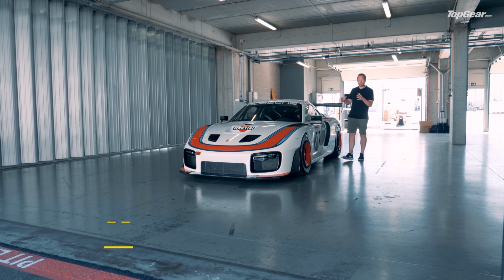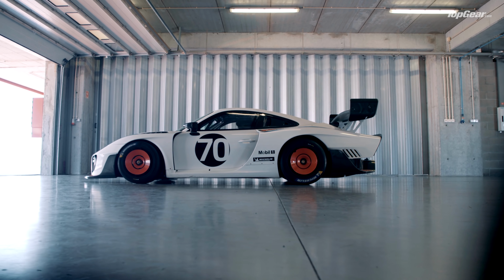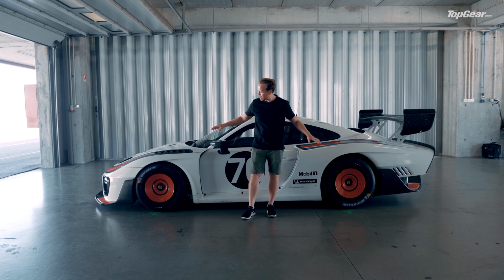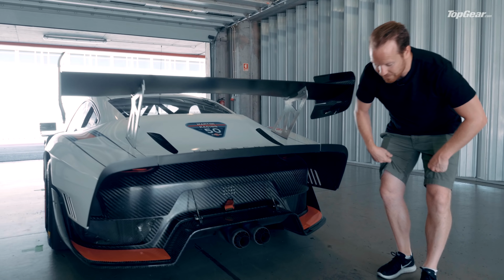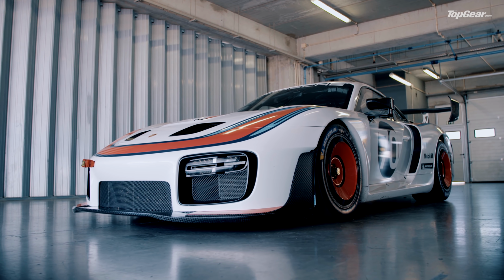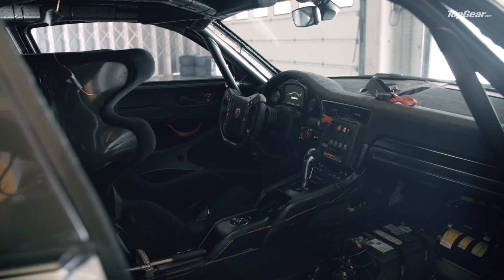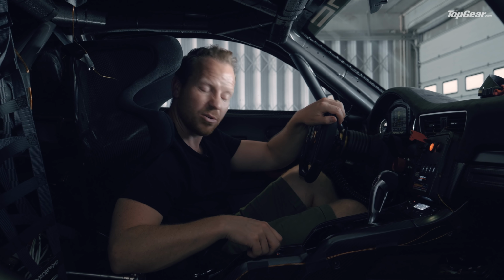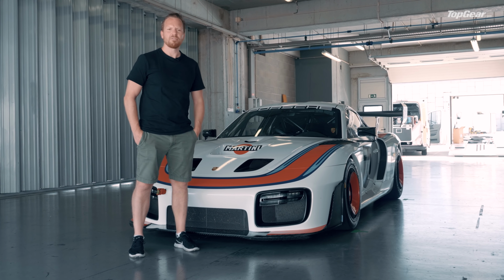Is the new 935 just a Porsche GT2 RS in a frock? | Top Gear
This is the new Porsche 935, a ‘single-seater, near-standard, non-homologated racing car’. A 911 GT2 RS-based, 77-car track toy that pays homage to the monster 911 endurance racer from 1978 - the one they called ‘Moby Dick’. But is it more than a re-bodied GT2 RS ClubSport? As part of TG24, Top Gear magazine’s Jack Rix is here to explain.